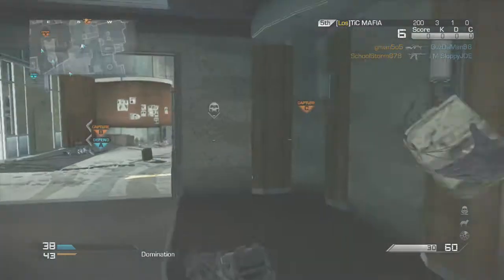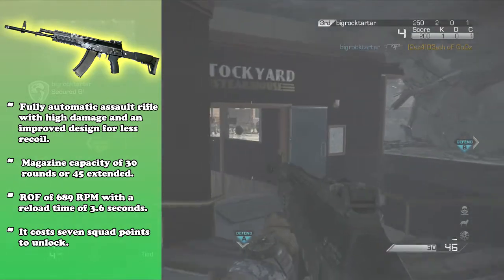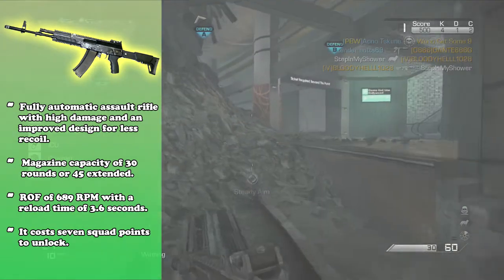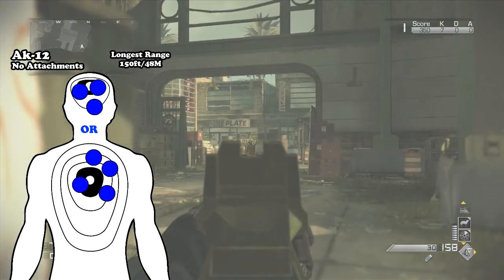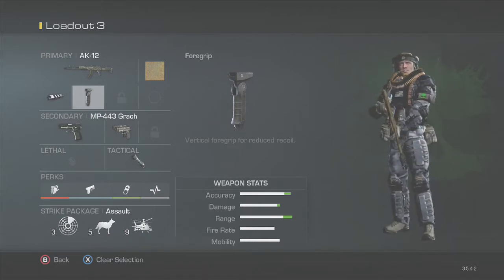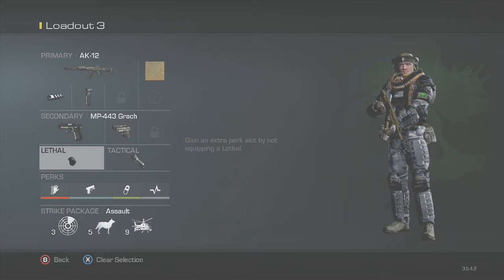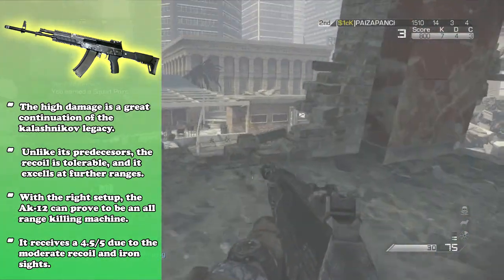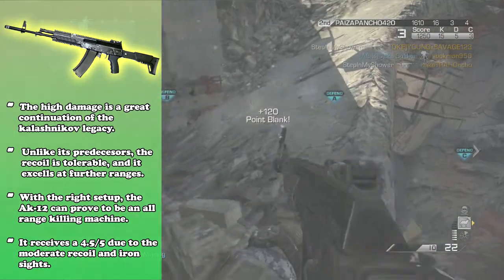Ghosts - AK-12 AR WEAPON GUIDE (Cod Ghosts ak12 gun review) Ak47 [Ep.18] | LazyRaptor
Hello everyone, it's Cameron(Lazy Raptor) here with the eighteenth weapon guide of the series. Here I demonstrate the powerful, and one of the best, AK12 assault rifle. This is an assault rifle in ghosts that can be deadly over any gun. If the AK-12 is combined with the right attachments and perks, it can be deadly in both medium and long range engagements.  The AK-12 is a hybrid between Assault rifles and Marksman/submachine guns.  There are very miniscule downfoalls for the Ak12, that is why I believe it is one of the best Assault rifles in cod Ghosts. It also does bare resemblance to the ak47 in mw3, an94 in black ops 2, and similar kalashnikov platforms in previous games

Shoutout to Madd Attempt for being my test dummy